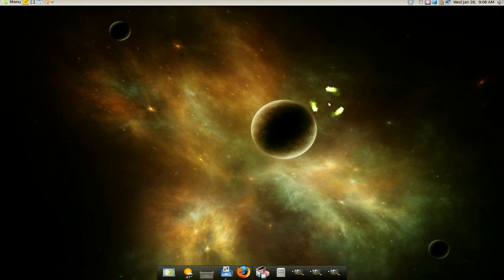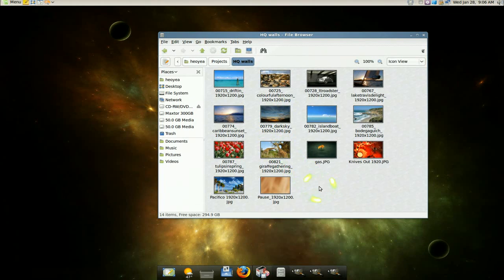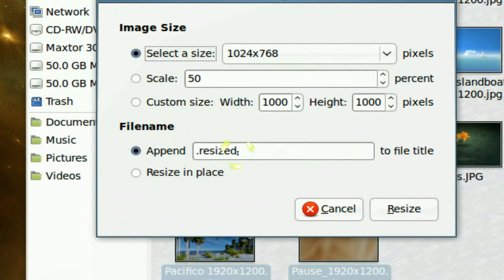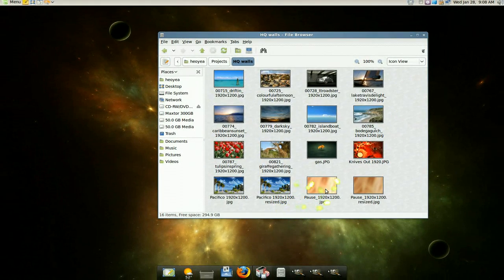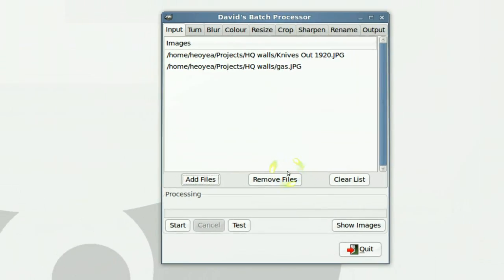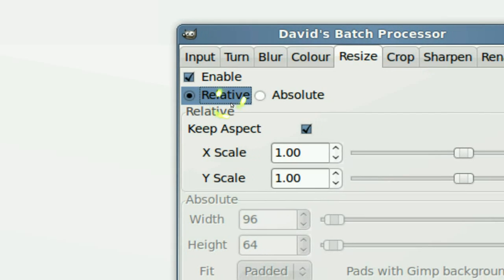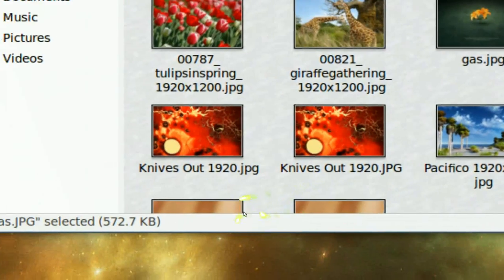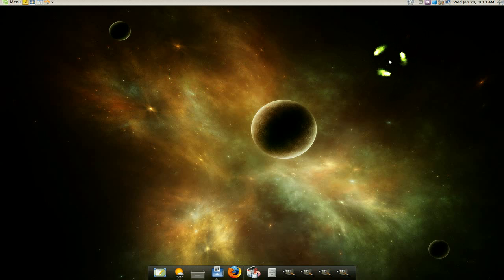Batch Resize Images - Nautilus & Gimp - Linux Mint 6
lower images size, resolution or scale

NAME
       gimp - an image manipulation and paint program.
DESCRIPTION
       GIMP  is  the  GNU  Image  Manipulation  Program. It is used to edit and manipulate
       images. It can load and save a variety of image formats and can be used to  convert
       between formats.

       GIMP can also be used as a paint program. It features a set of drawing and painting
       tools such as airbrush, clone, pencil, and paint brush. Painting and drawing  tools
       can  be  applied  to  an  image  with  a variety of paint modes.  It also offers an
       extensive array of selection tools like rectangle, ellipse,  fuzzy  select,  bezier
       select, intelligent scissors, and select by color.

       GIMP  offers  a  variety of plug-ins that perform a variety of image manipulations.
       Examples include bumpmap, edge detect, gaussian blur, and many others. In addition,
       GIMP  has  several  scripting  extension  which  allow for advanced non-interactive
       processing and creation of images.

       GIMP ships with a second binary called gimp-console. This binary is a  console-only
       version  and  behaves  as  if  gimp was called with the --no-interface command-line
       option.

       On platforms with the D-Bus message bus system, GIMP will by default  check  if  an
       instance  is already running in this user session. If it detects that, it will pass
       all filenames given on the command-line to the already running  GIMP  instance  and
       quit.